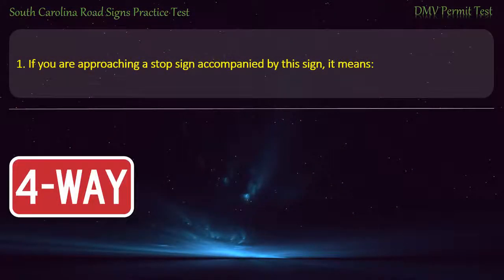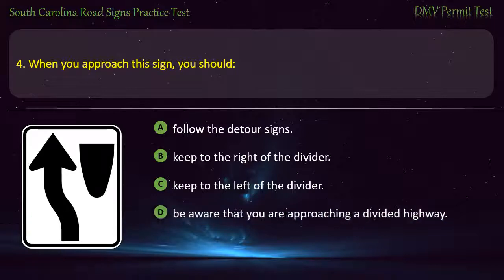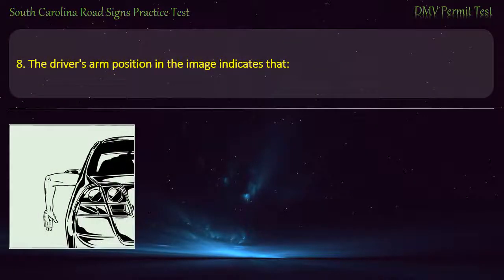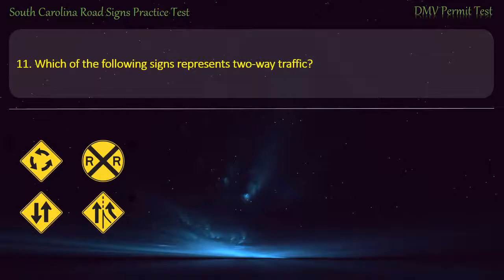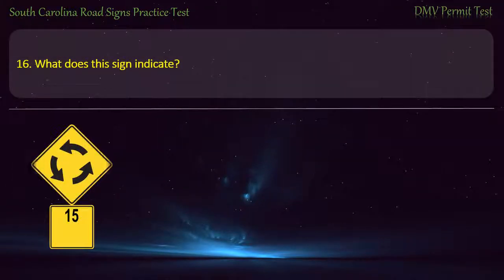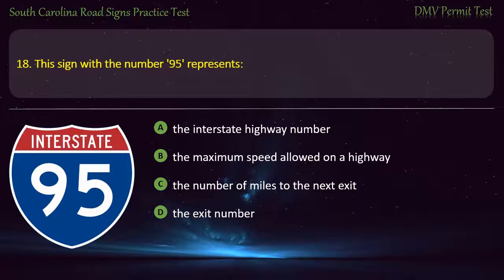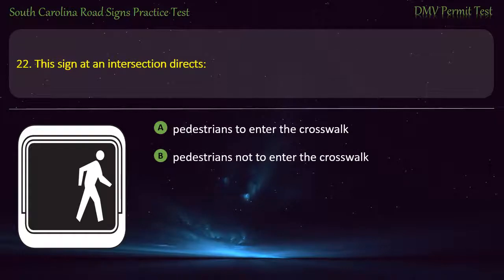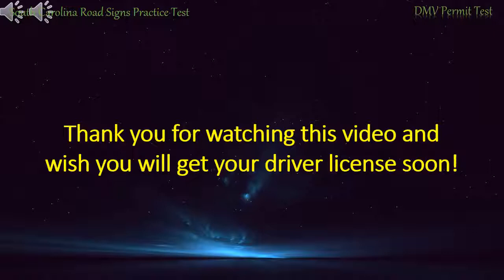South Carolina Road Signs Practice Test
Hope that our practice tests will help you well prepare for the written test. Keep practicing with us, you'll get your license soon ;-)